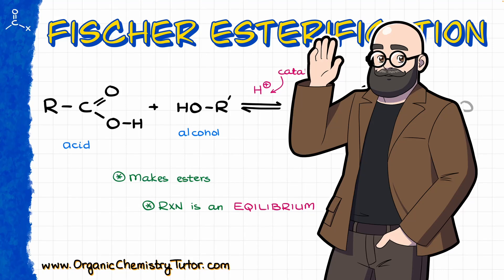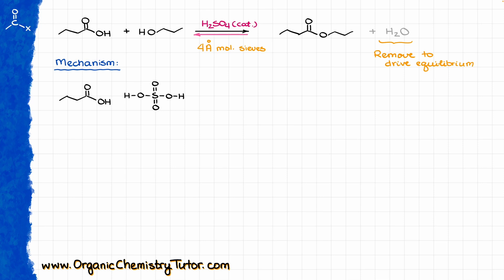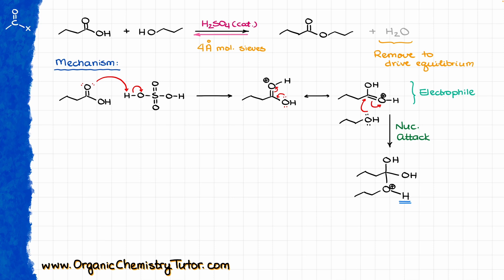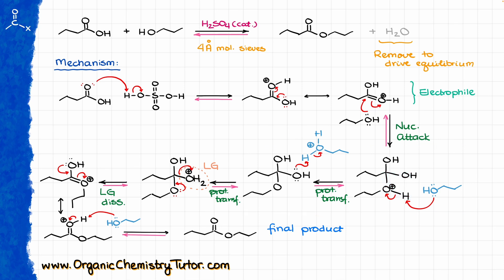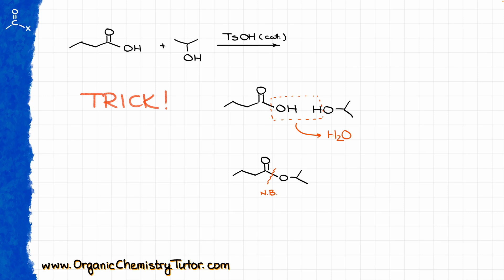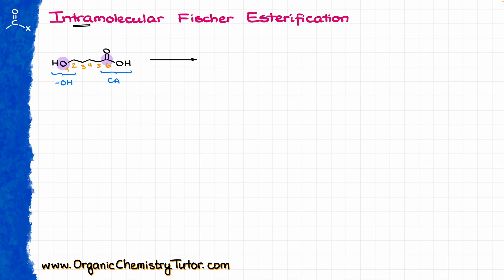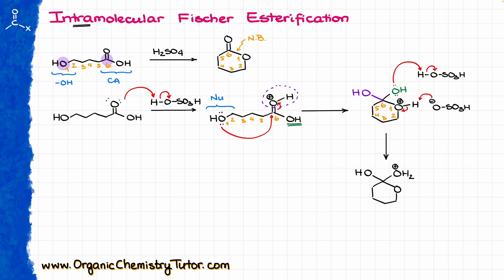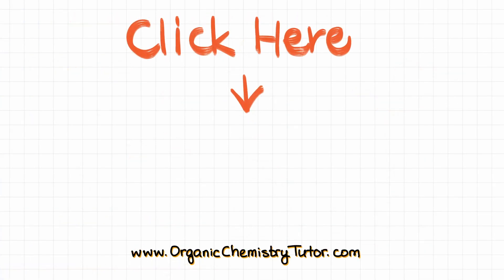Fischer Esterification | Mechanism + Easy TRICK!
In this tutorial we'll go over the details of the Fischer esterification and everything you need to know about this reaction + an awesome trick that will help you visualize your products easily without having to go through the mechanism every single time.

00:00 Intro
01:46 Mechanism
08:53 Trick
10:44 Intramolecular Reaction